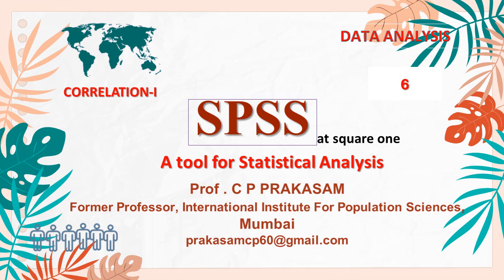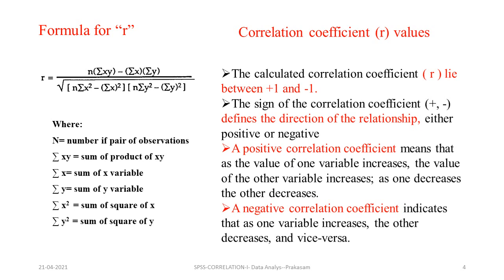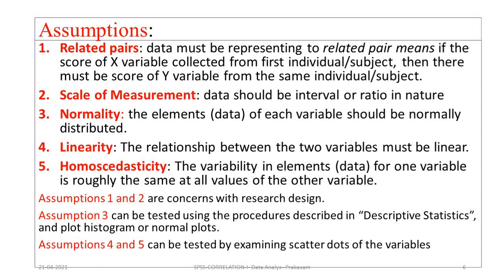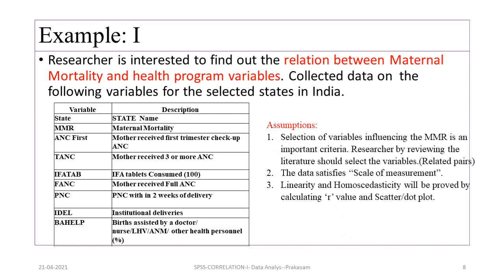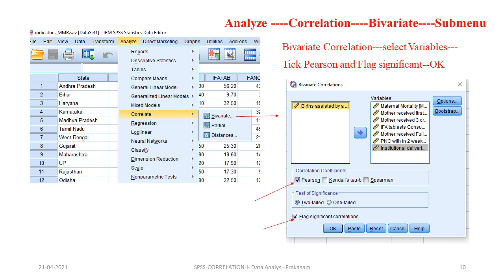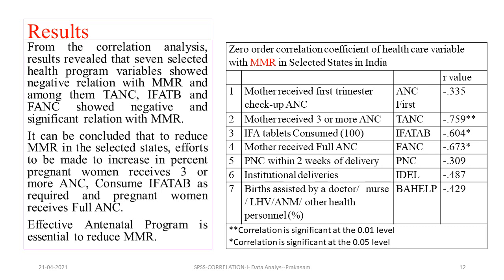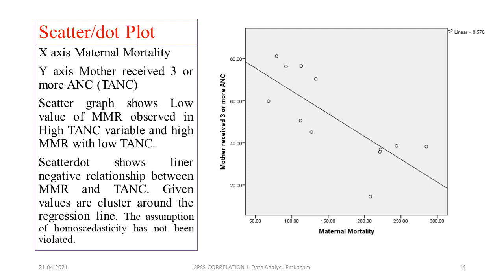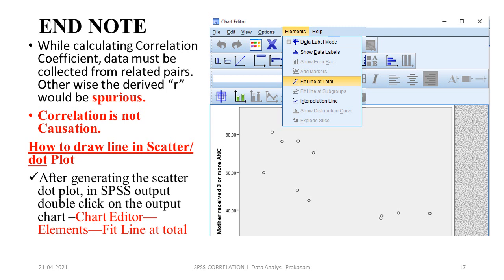SPSS Correlation By Retired Prof. CP Prakasam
This video explains how to calculate Zero Order Correlation Coefficient by Using SPSS with an illustration. Also give the assumptions involved.